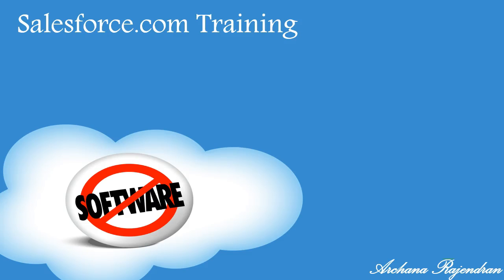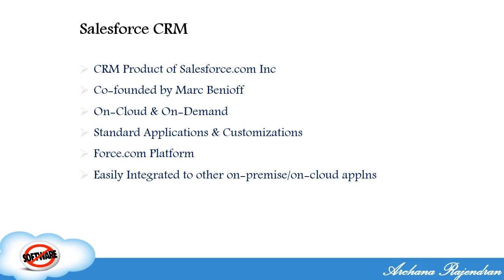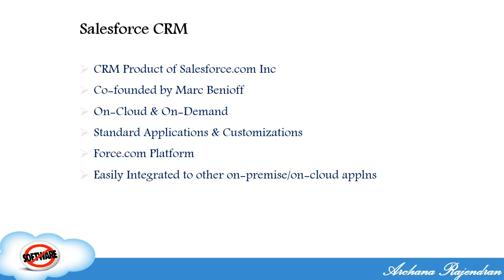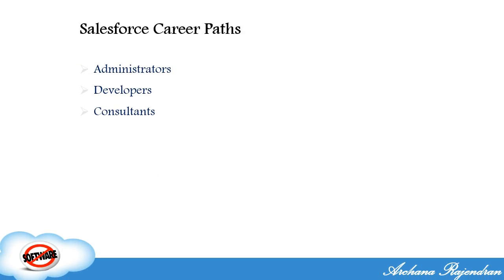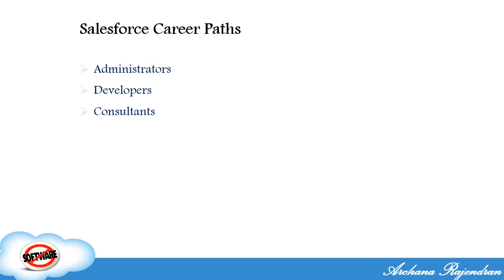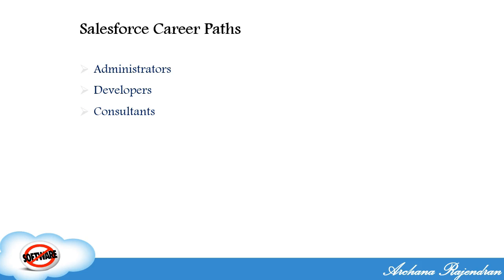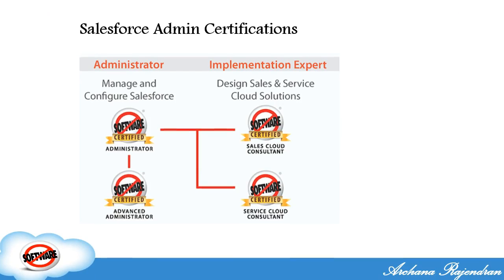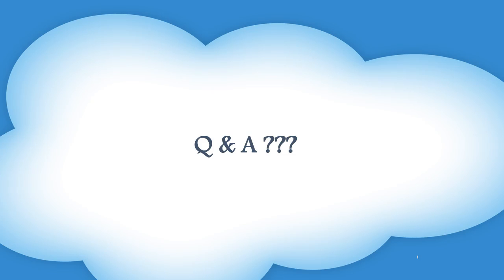Salesforce Advanced Administrator Training - Lecture 4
Overview of Salesforce